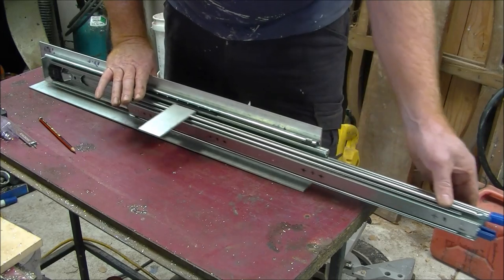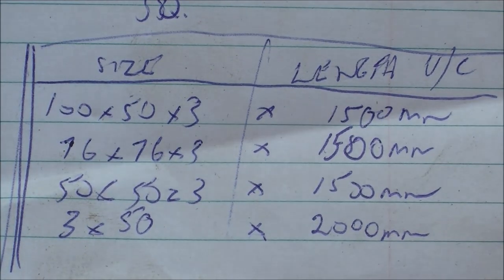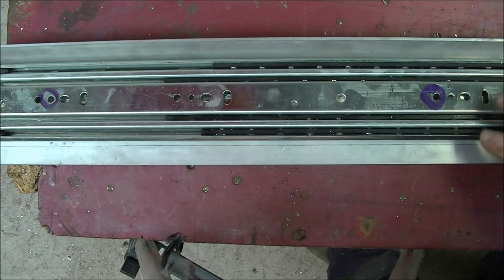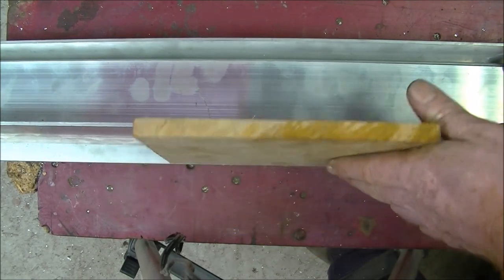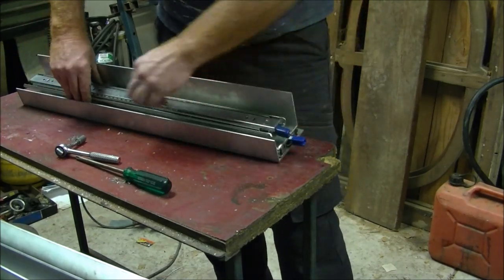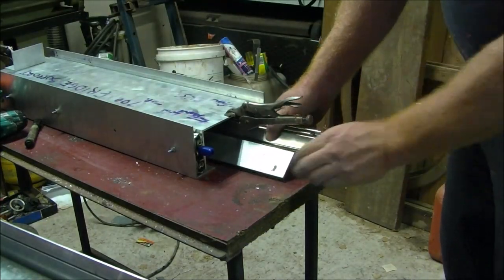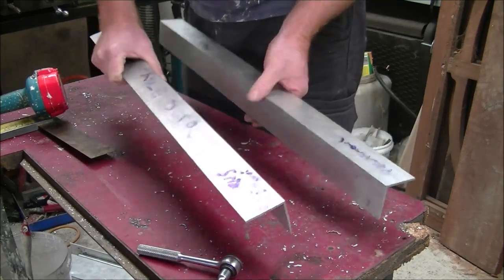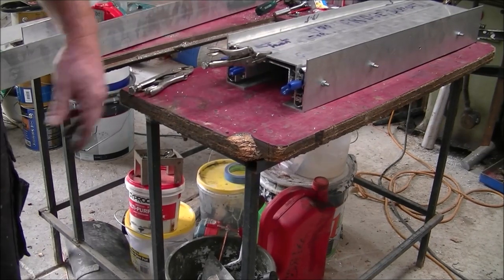HavaCrack: at Making a 4WD Fridge Slide Storage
How to make a 4WD fridge slide with a slide out table inbuilt.

I bought the slides in this video from UES International in Dandenong Australia.

The under table tray is made from aluminium angle and flat sheet and clips under the table, if you want more on this then message me.